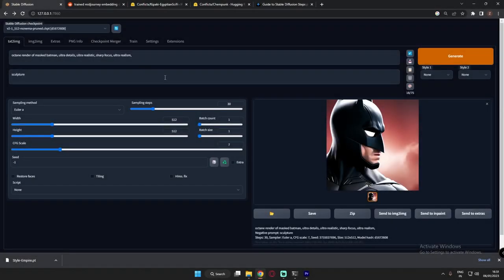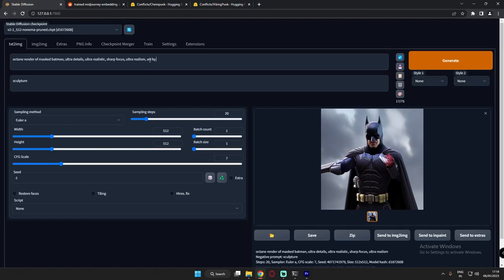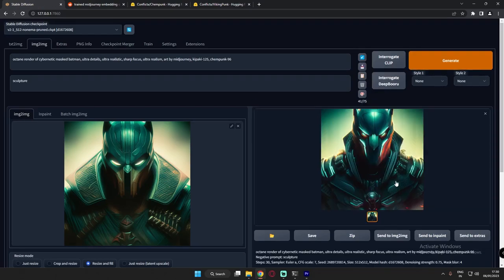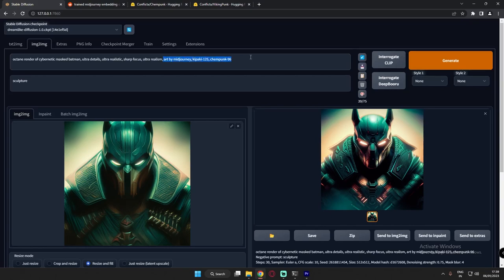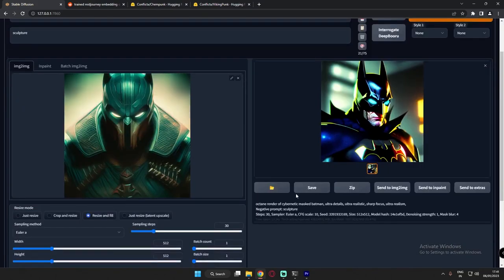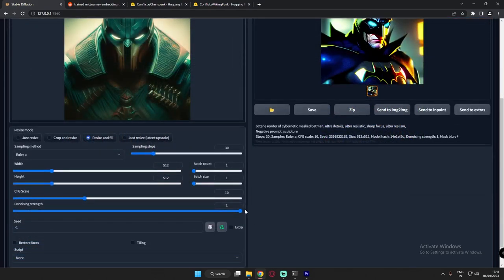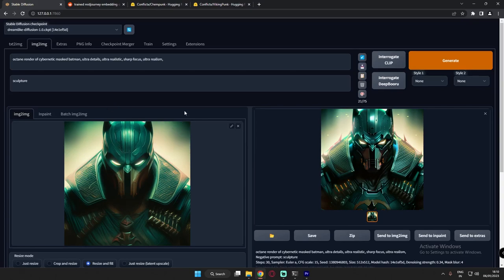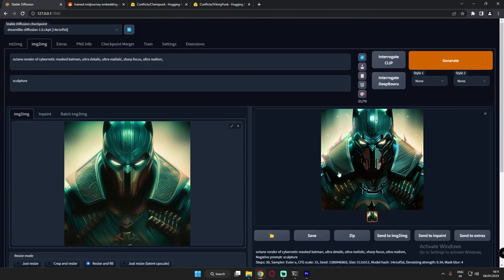Stable Diffusion 2.1 + Dreamlike diffusion + Embeddings | Amazing Results With Stable Diffusion v2.1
In this video I have showed How to get good results using Stable Diffusion 2.1 + Dreamlike diffusion + Embeddings. In this video I have show In detailed guide to get Amazing Good results with Stable Diffusion 2.1.
Dreamlike Diffusion is one of the best model Availble right now for Stable Diffusion Automatic1111

Further I have also explained in this video on how CFG scale and Denoising Strength Works While Generating Images. I have Explained Every Guide to help you understand Denoising Strength As well.

_EMBEDDINGS USED_

All Links For Installing Stable Diffusion 1.5

How To Install Stable Diffusion v1.5 On Windows (Guide) | Stable Diffusion 1.5 | Automatic1111